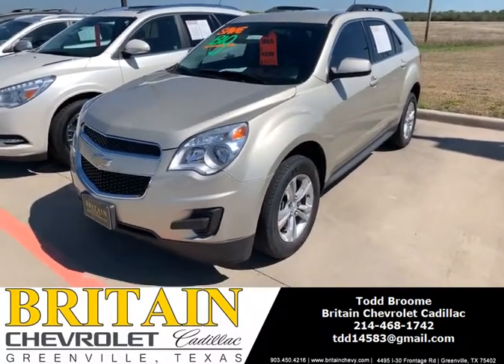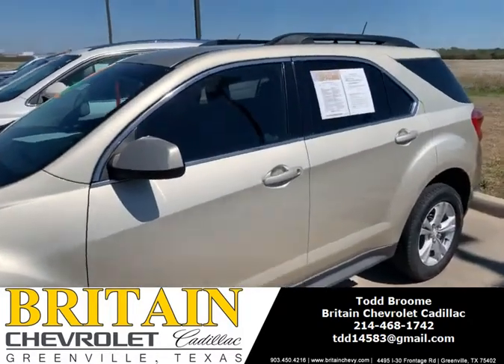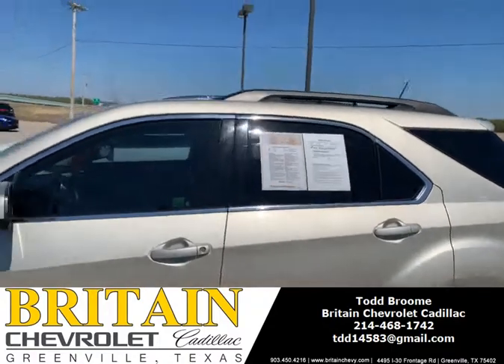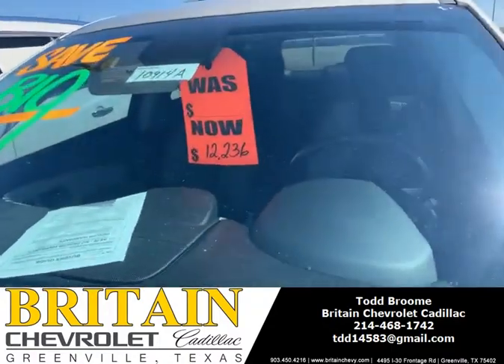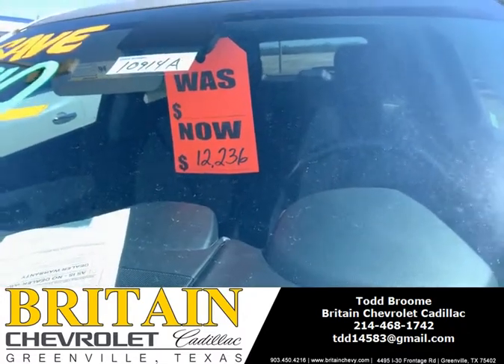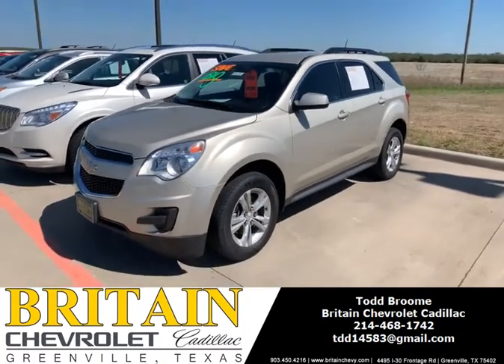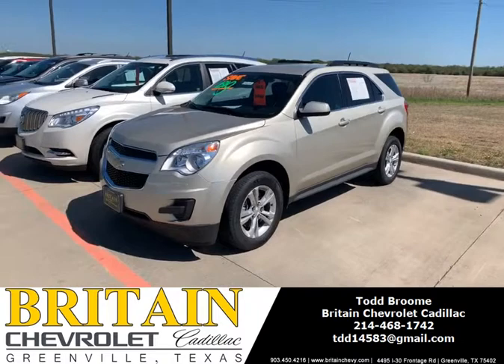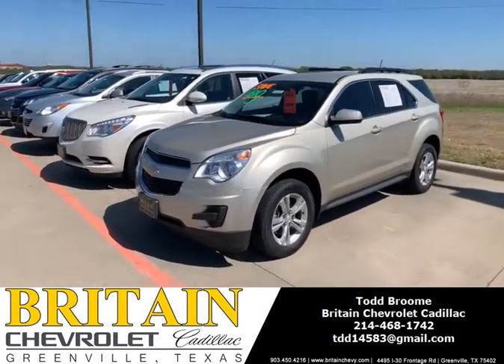Chevy Equinox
2013 Chevy Equinox 64k miles